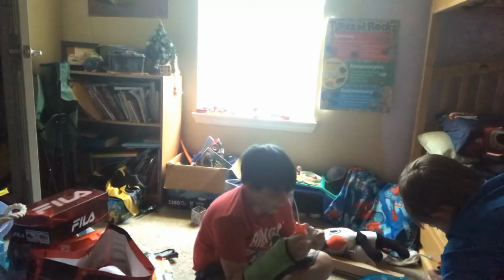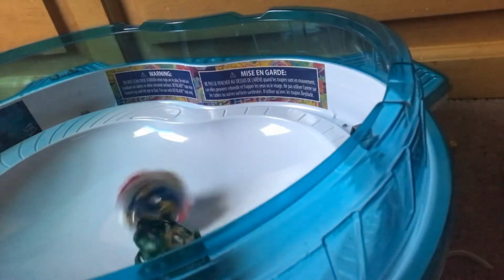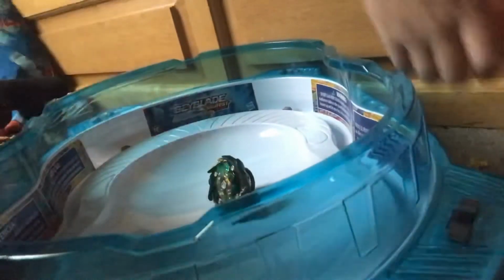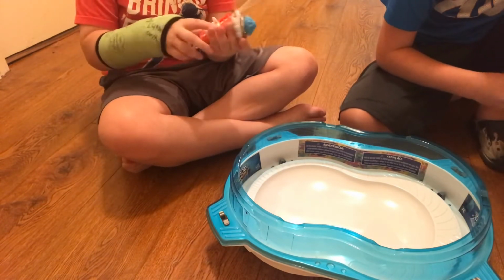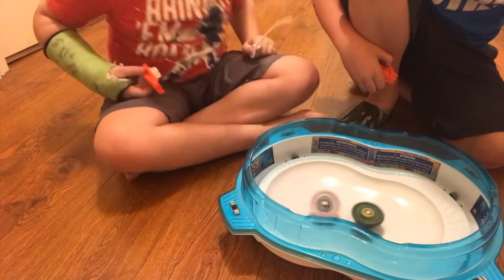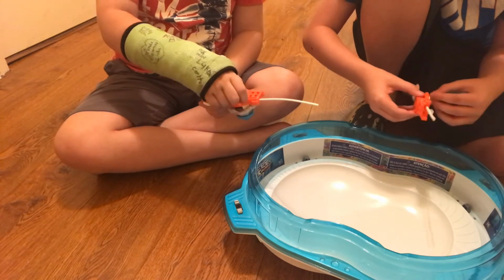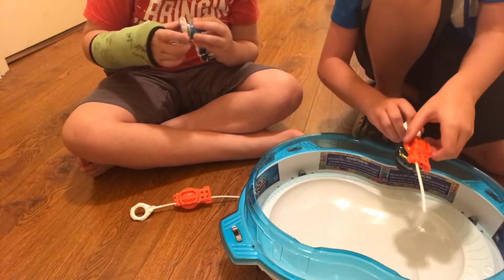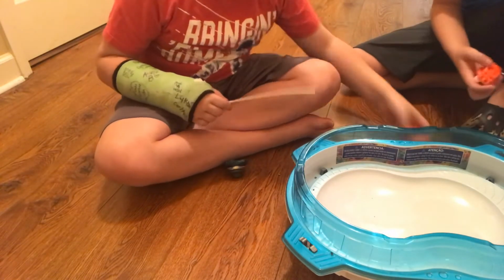Au-Tim gets his first Beyblade arena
Join Au-Tim and brother Nathan as they open up & play BeyBlades Burst